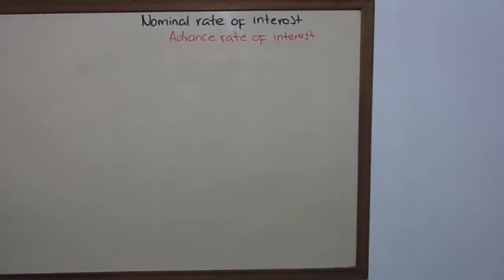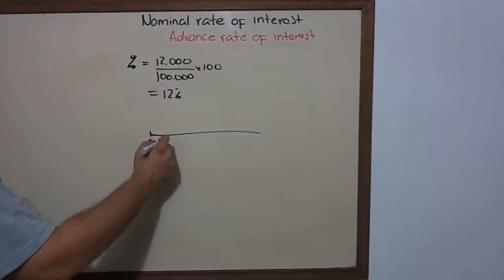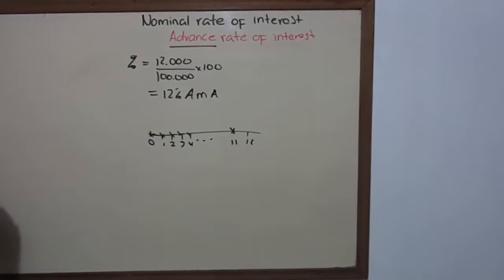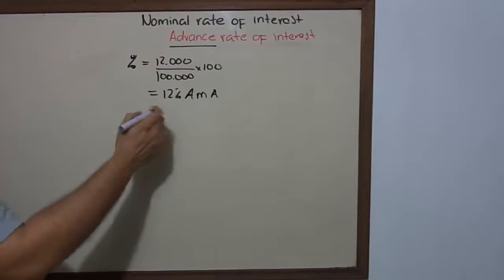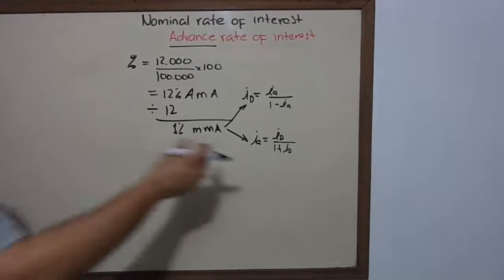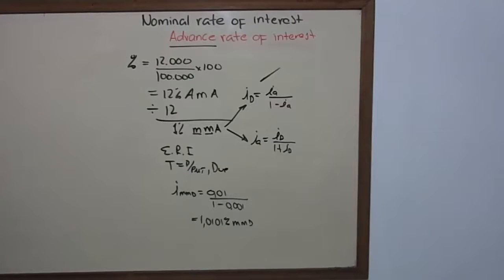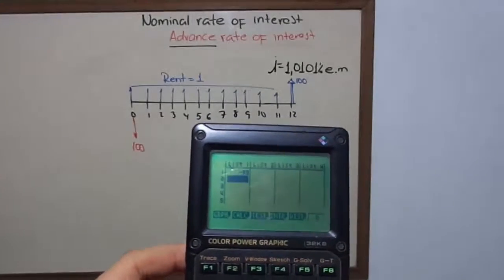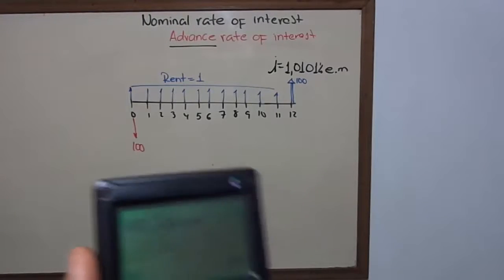Compound Interes: Advance Rate of Interest to Effective Rate of Interest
This video is going to teach us the difference between nominal rates, which in this case is an advance rate of interest to an effective rate of interest in order to make it comparable to othe investments. This is because all equations under financial math only work with effective interest rates. We will prove the result that we are getting by using the IRR function of my old calculator. Please feel fre to review this results by any means that you consider suitable and reliable.

TuProfeYouTube